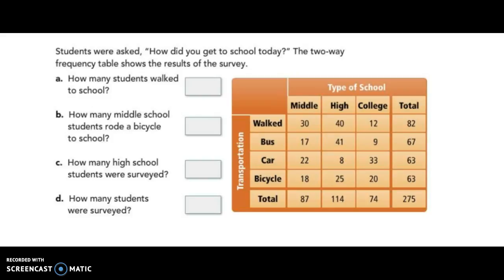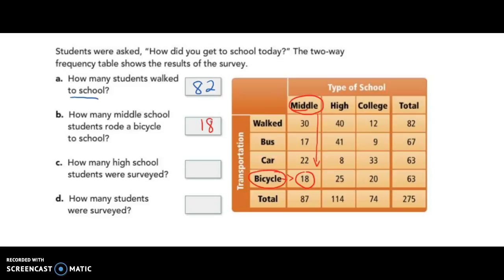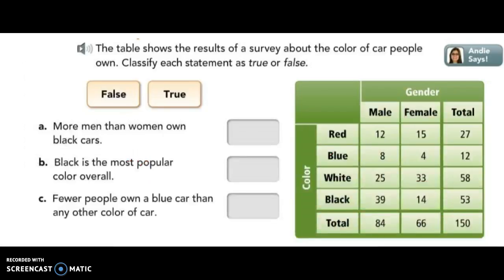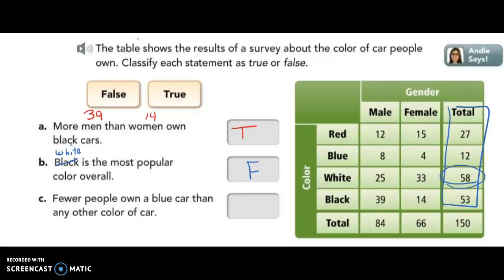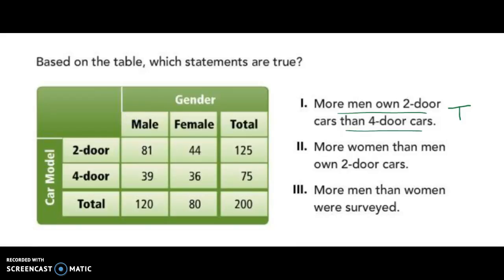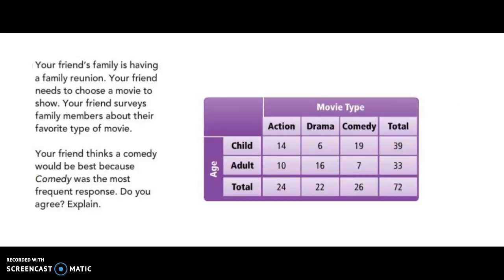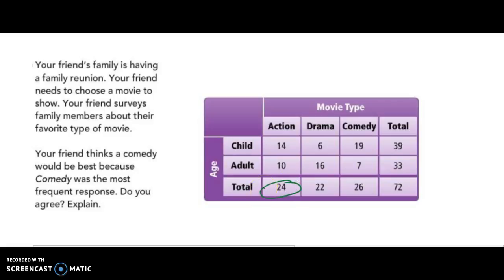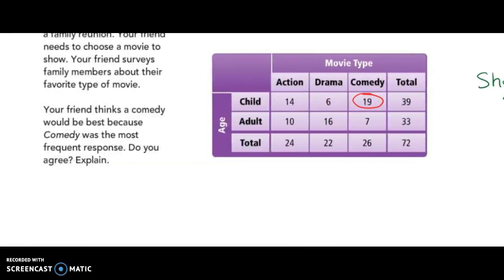15-3 Interpreting Two-Way Frequency Table